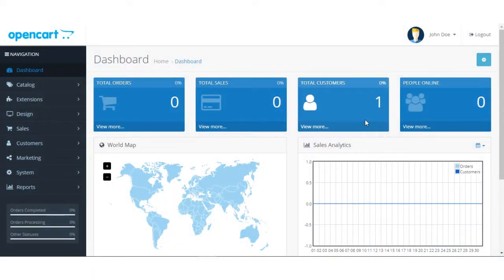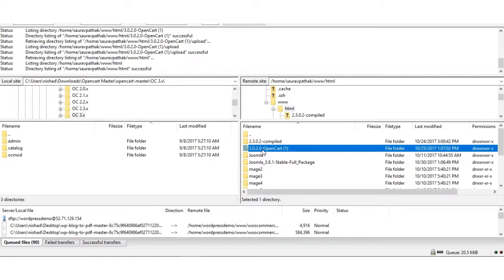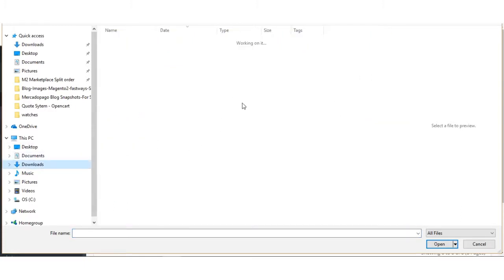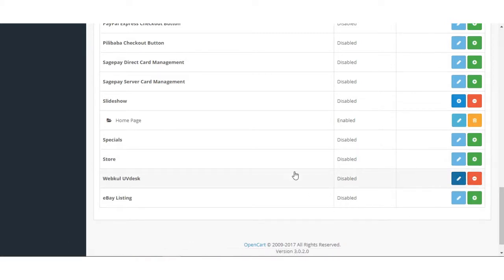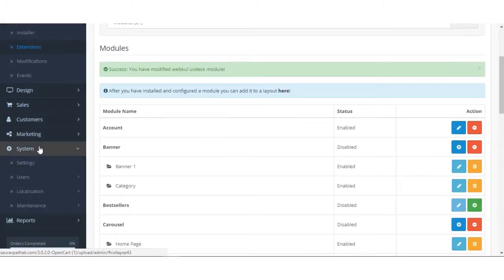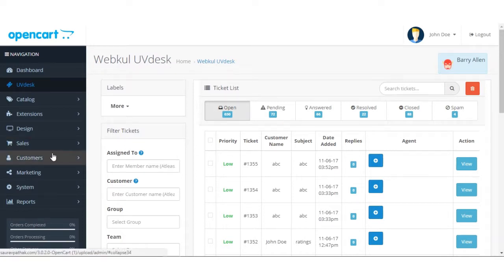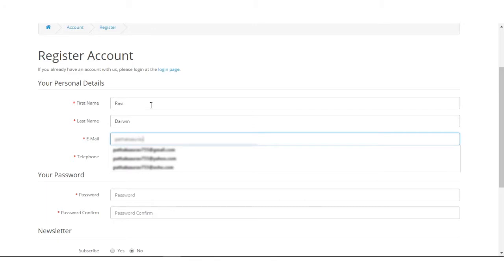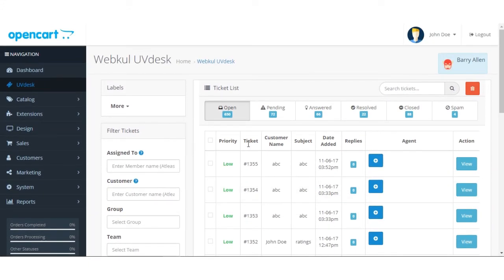UVdesk - Opencart Free Helpdesk Ticket System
Opencart Free Helpdesk Ticket System - UVdesk Helpdesk System for Opencart integrates the UVdesksystem to the Opencart store. Using this add-on admin can manage all their tickets from Opencart store admin panel. Customers can also respond to tickets from the front-end of Opencart store. The updates/replies on the tickets will be instantly updated on both the platforms i.e. if admin responds to a ticket using Opencart Store then the reply made will also be updated on the UVdesk. All the changes are made in real-time on both the platforms.